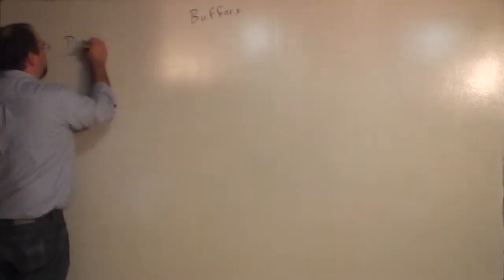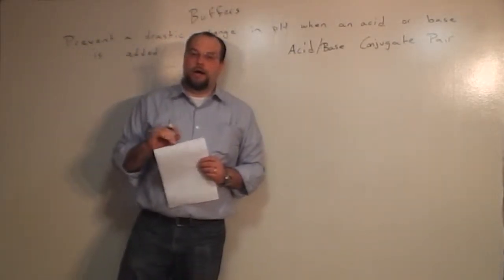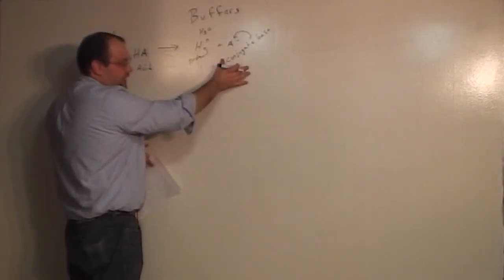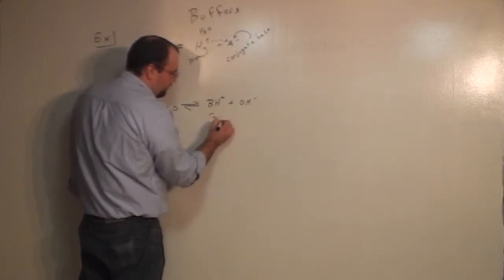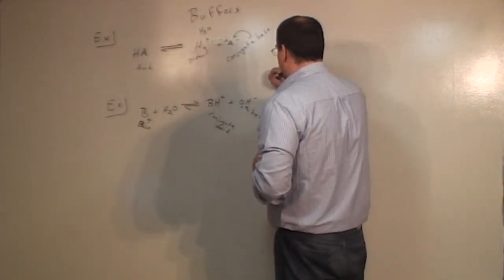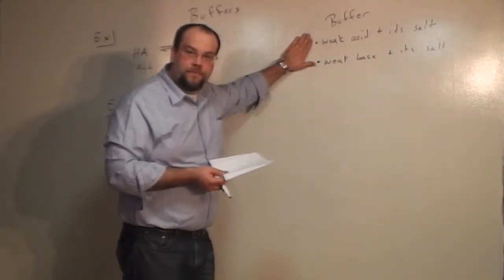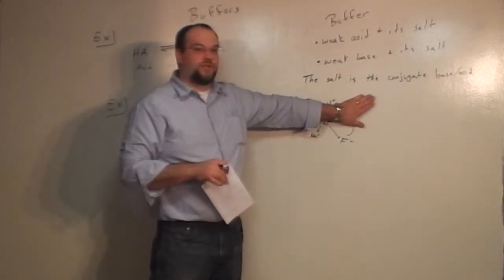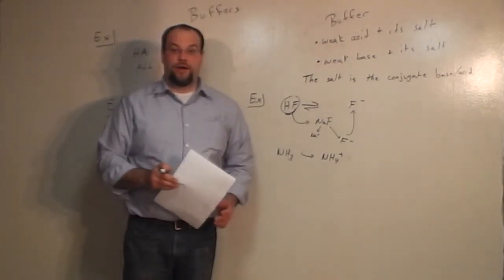buffers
This video scratches the surface on the wonderful world of buffers.

Big Idea 6: Equilibrium